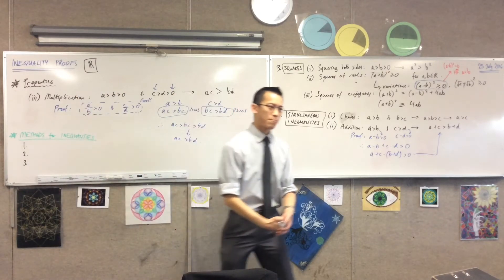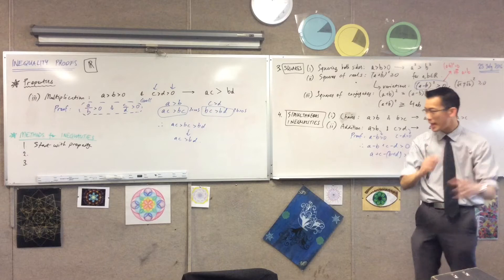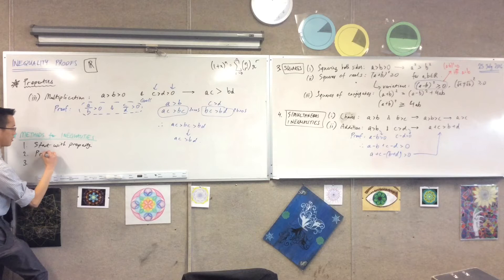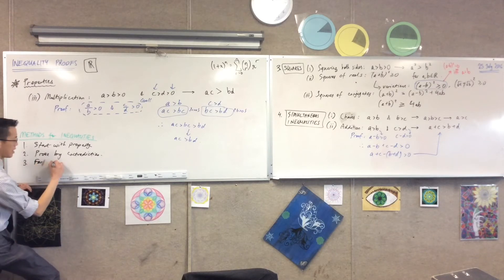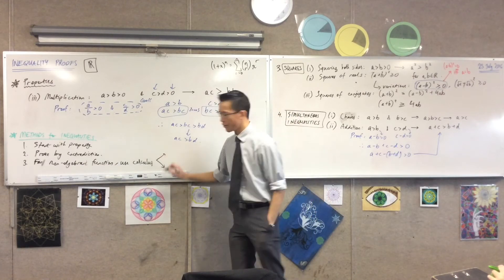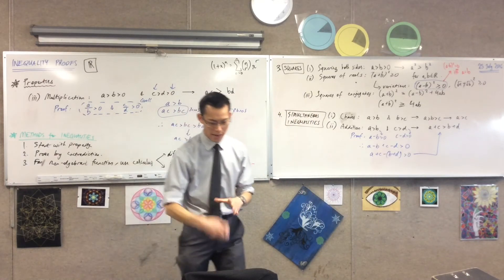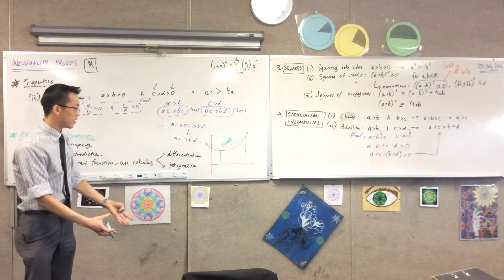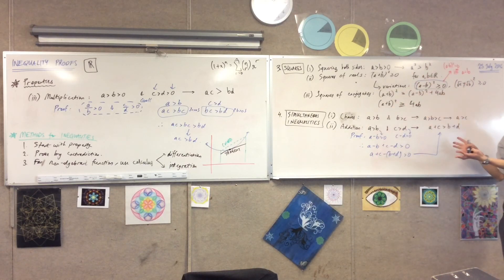Inequality Proofs (3 of 5: Outline of three methods for proving inequalities)